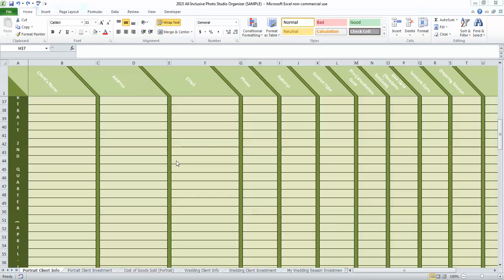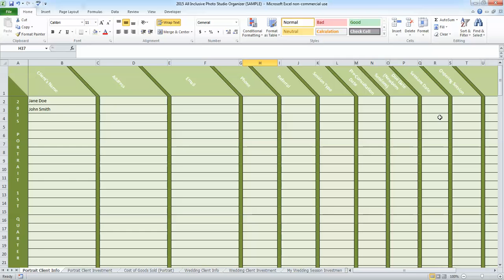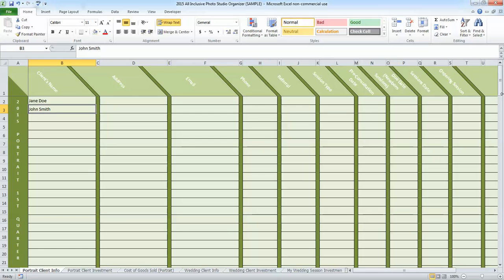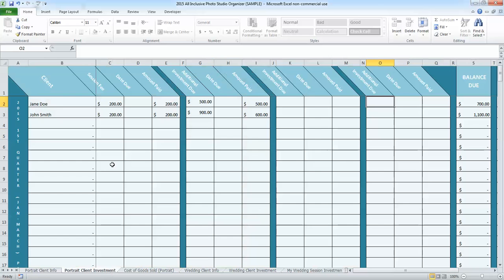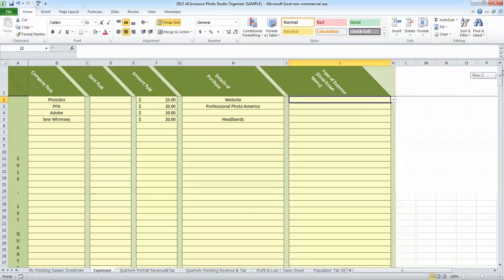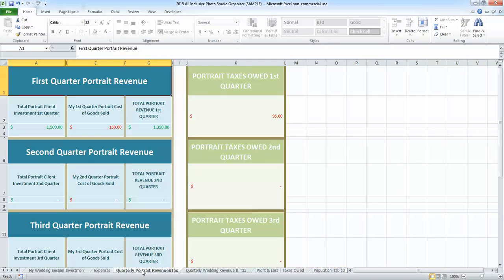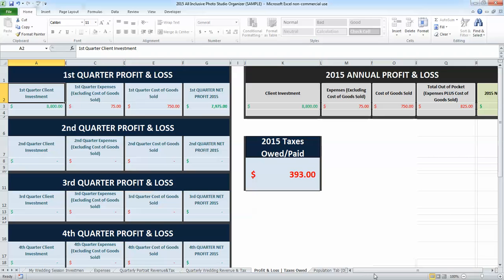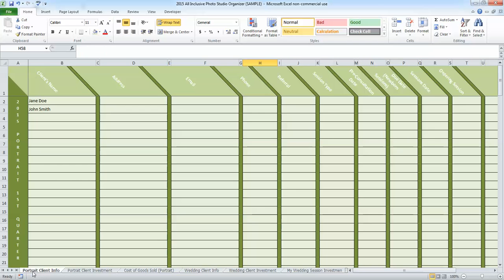Profit and Loss for Photographers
This is my all in one photo studio organizer.  It is amazing and has simplified my accounting, book keeping, and client tracking in so many ways I never thought possible.  I used to struggle with QuickBooks, but no longer.  This is a MUST HAVE for any professional photographer.